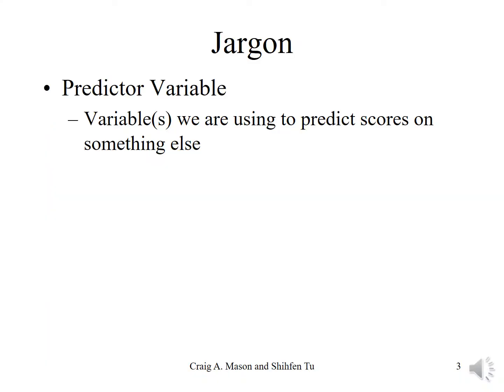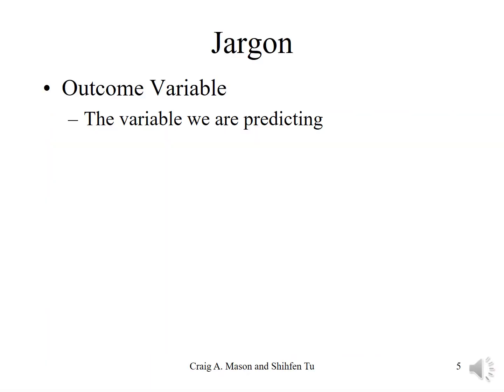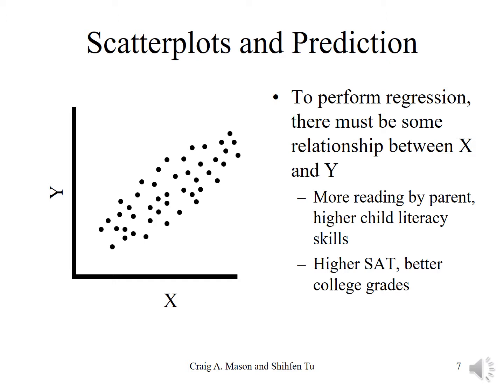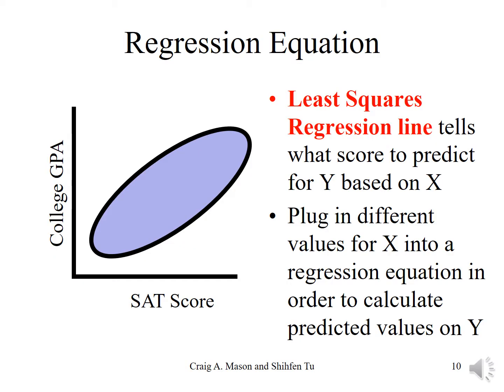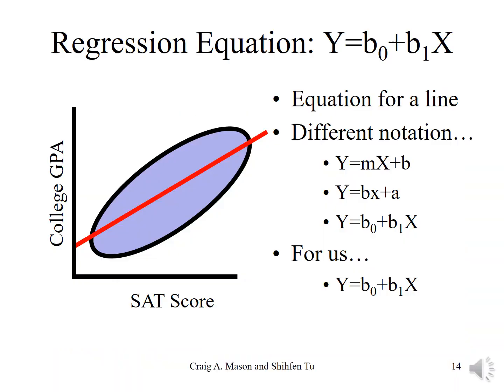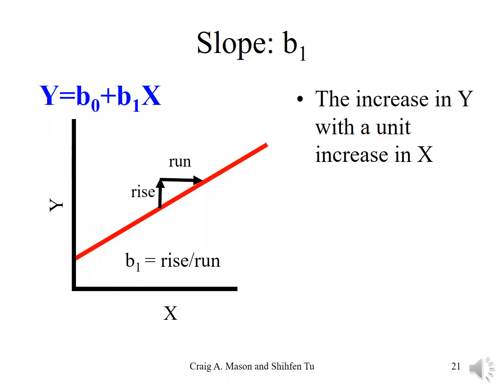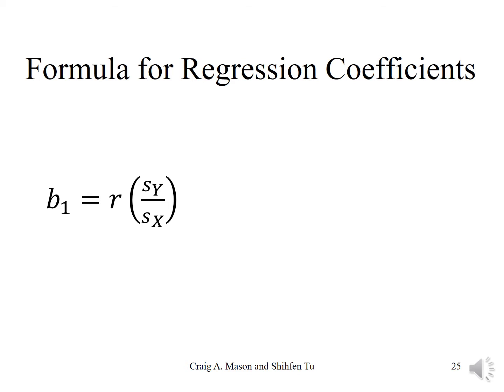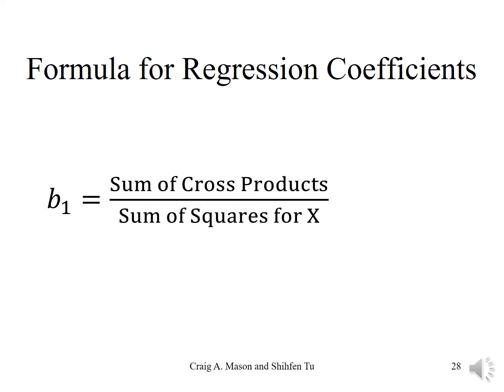Simple Regression Part I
This first video on simple regression provides some background on the approach, including describing and calculating the slope and interception.